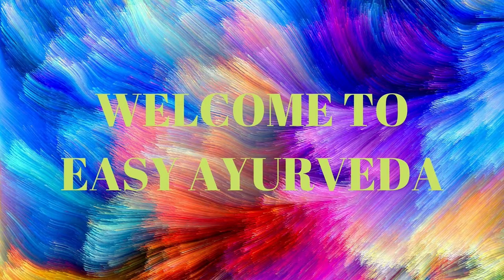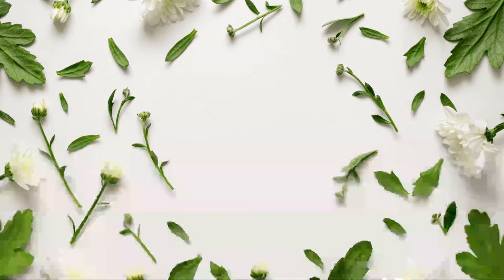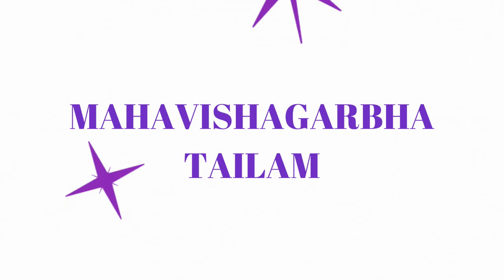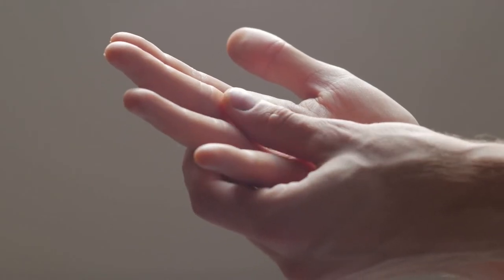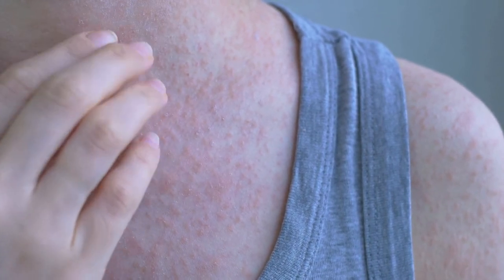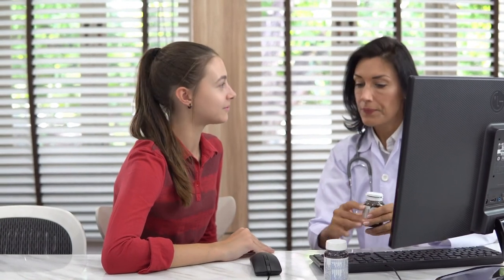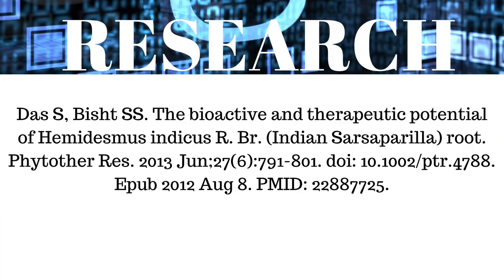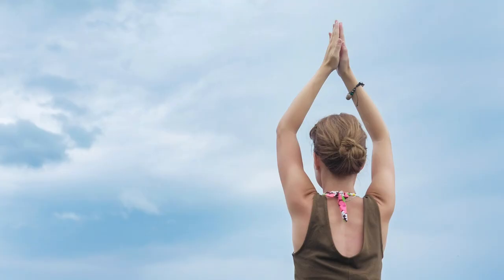Indian sarsaparilla for Skin rashes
Books
Living Easy With Ayurveda